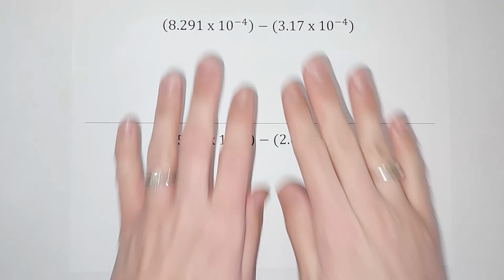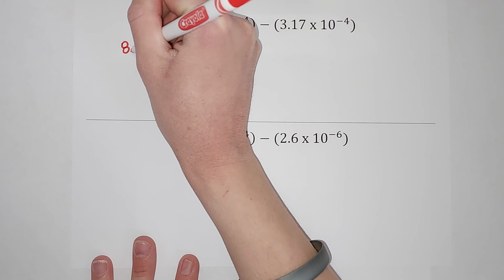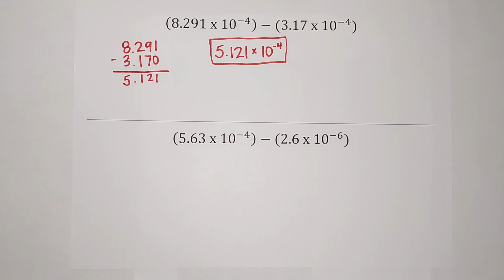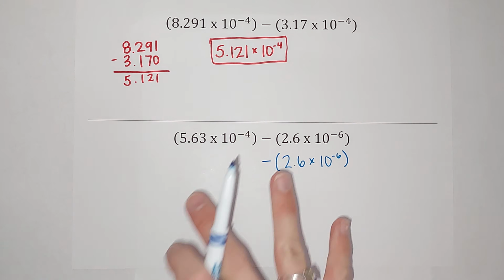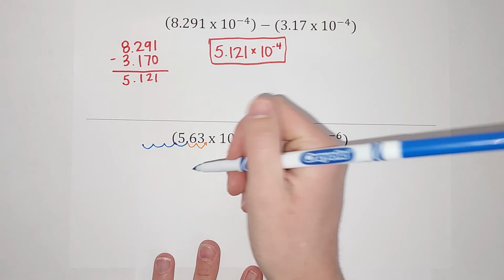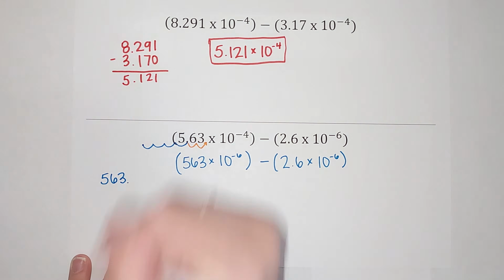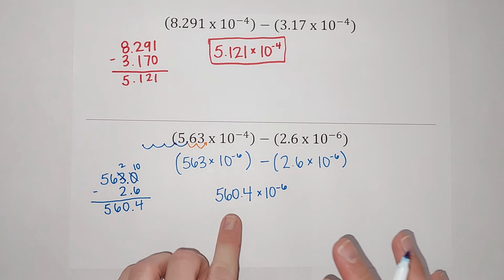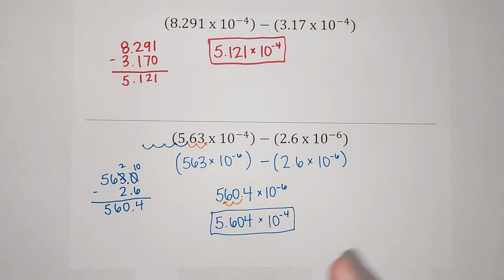Easily Subtract Really Small Numbers Using Scientific Notation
Scientific notation helps us subtract really small numbers easily. The biggest thing to watch when subtracting these is if your exponents are the same. If they are the same, go ahead and subtract. If they aren't the same, you need to get them the same before subtracting.

Just as a fun side note, without scientific notation, these problems would've been:
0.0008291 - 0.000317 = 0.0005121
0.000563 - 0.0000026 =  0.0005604